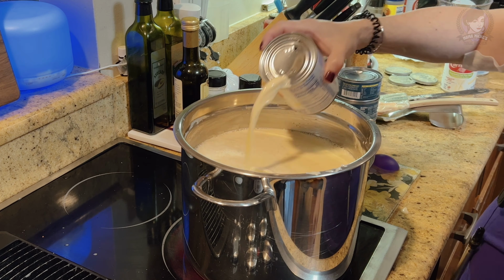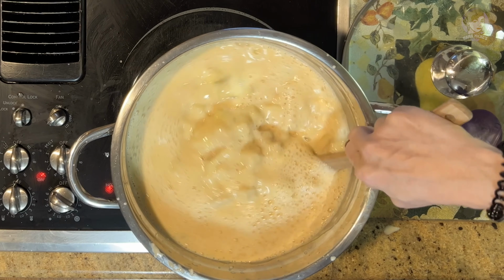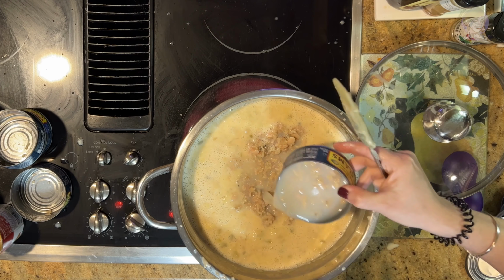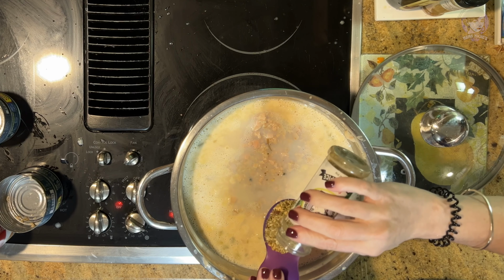Super Easy New England Clam Chowdah!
This is Mama Miche, and today in My Magic Kitchen: CHOWDAH, aka New England clam chowder. Warning: it's addictive! As a mom and home cook, I prefer not to get my meals out of a can or freezer bag. But there must be exceptions to every rule, and this recipe is it. Not one fresh ingredient to be found! The only tools needed are a large double boiler, a can opener, and a large spoon to stir!